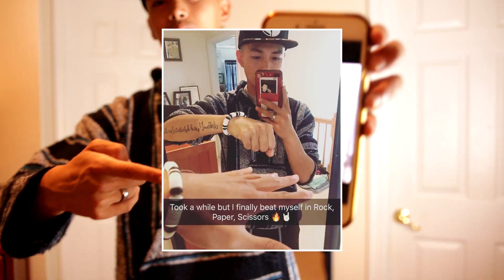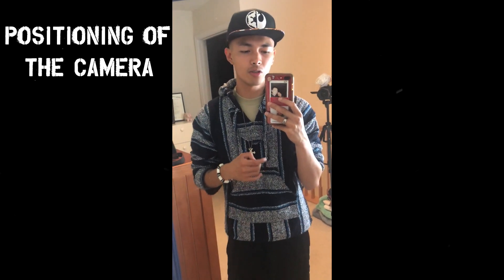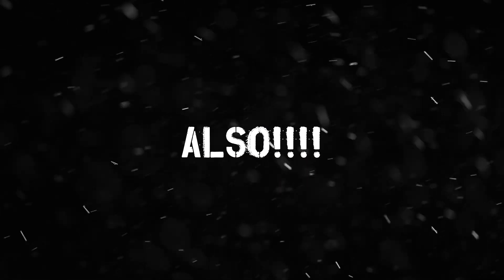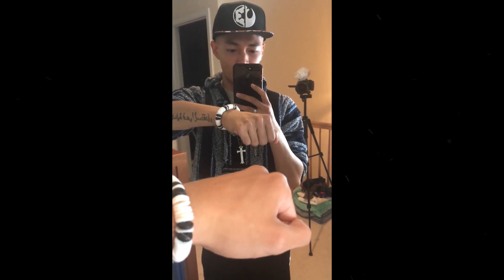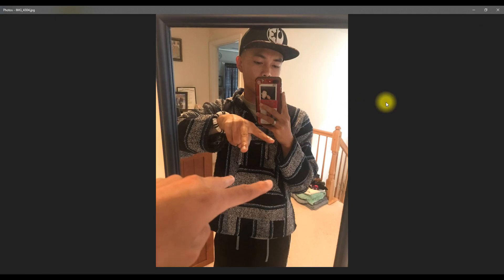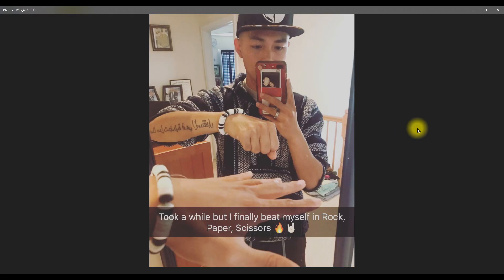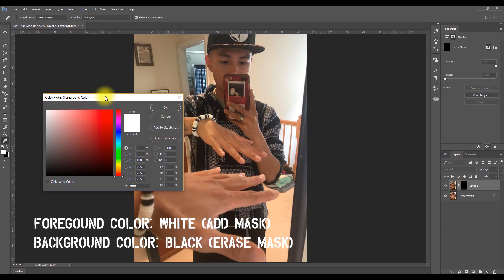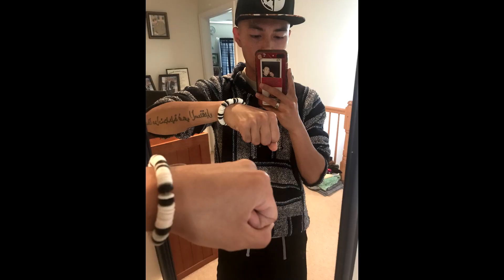How to create the Rock, Paper Scissors Photograph | Photoshop Tutorial | Photo Request #1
As requested, here is how you'll be able to create the "Rock, Paper, Scissors photograph I made. Starting from what you'll need, to how you should shoot the pictures, and finally how to Photoshop it all together. Happy editing!

Be sure to add me on Instagram!